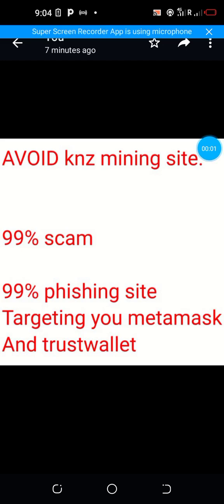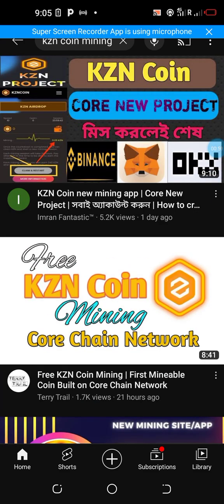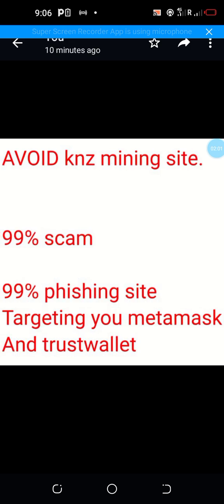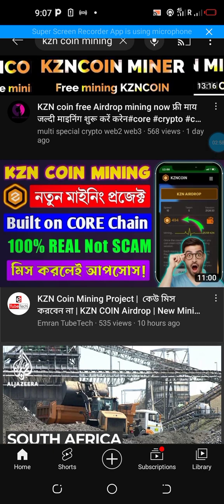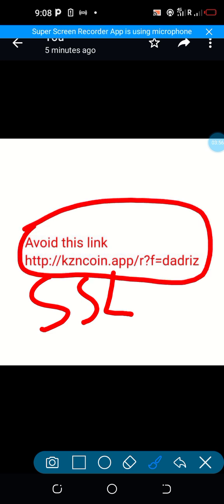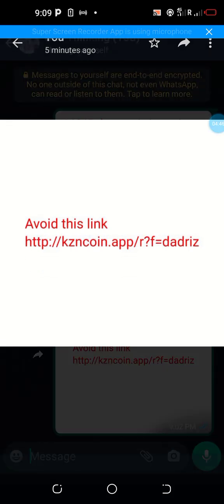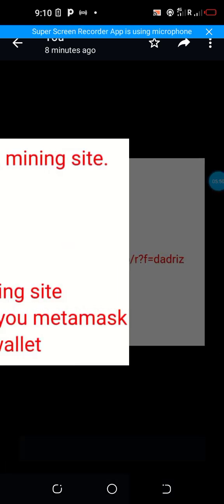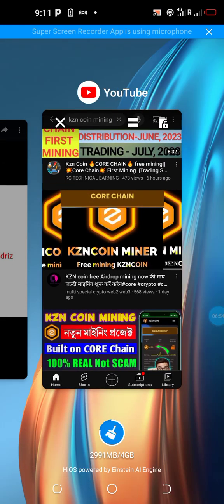knz mining app on core block chain scam//phishing link//Avoid it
2. Join Afrik Arbitrage system by Jesam Michael.